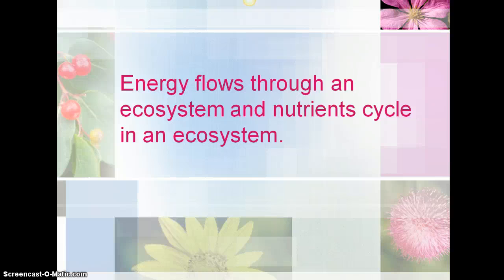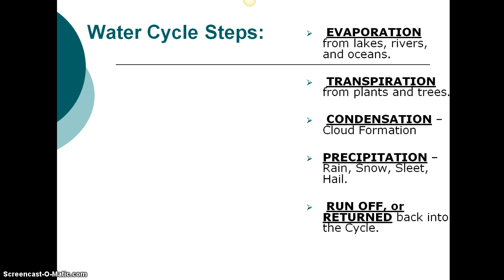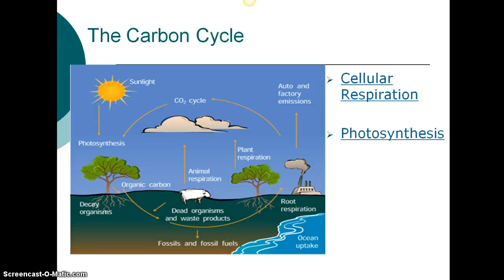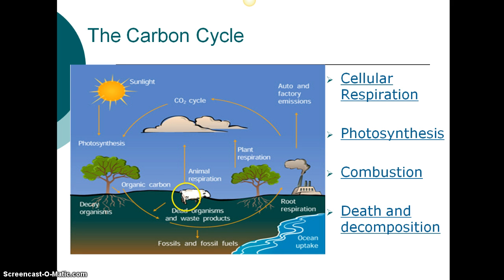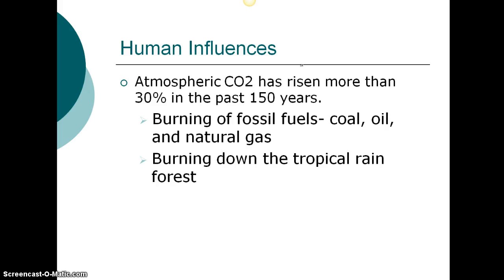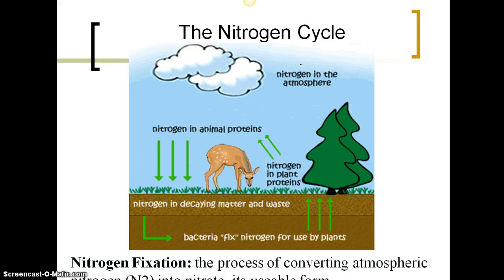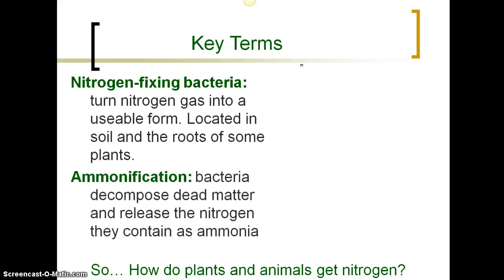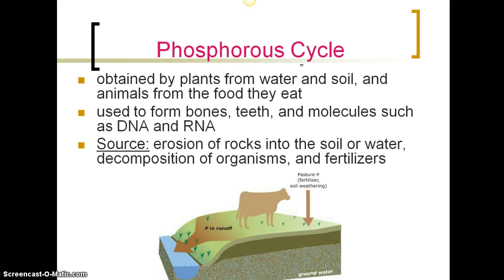Biology One - Ecoystem Recycling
Water Cycle, Carbon Cycle, Nitrogen Cycle and Phosphorous Cycle